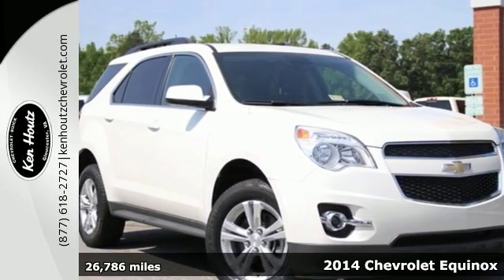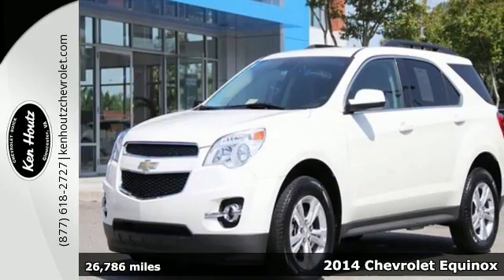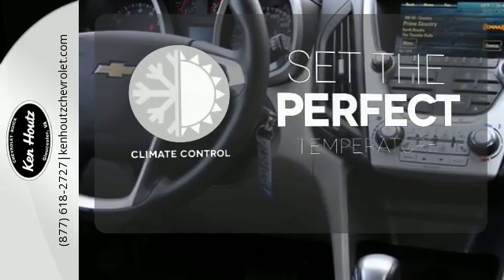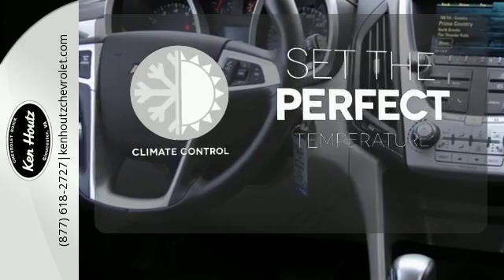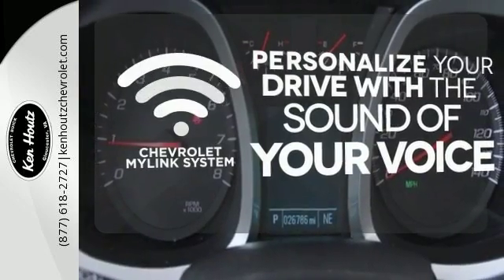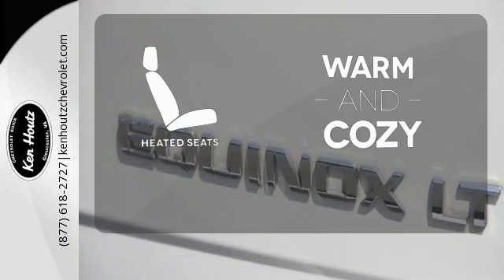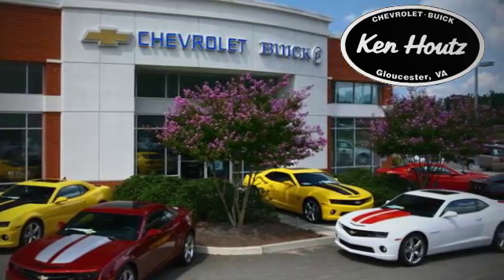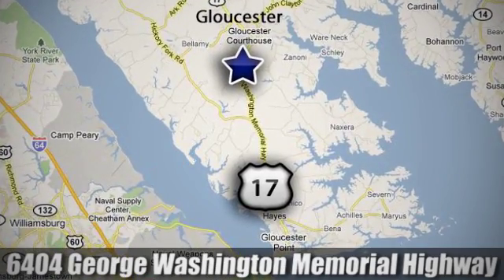Used 2014 Chevrolet Equinox Gloucester VA Williamsburg, VA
Year: 2014
Make: Chevrolet
Model: Equinox
Trim: LT
Engine: Cyl.
Transmission: 6-Speed Automatic with Overdrive
Color: Diamond White
Mileage: 26786
Stock #: P1813
VIN: 1GNALCEK8EZ119240

Address:
6404 Washington Memorial Hwy